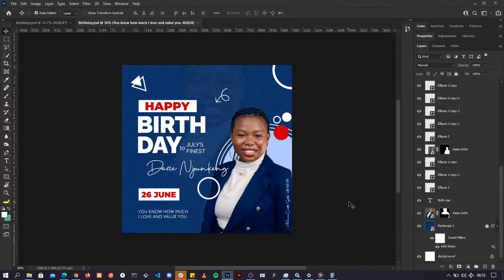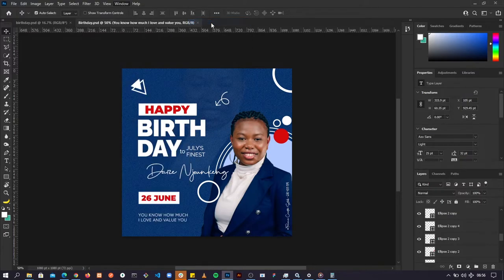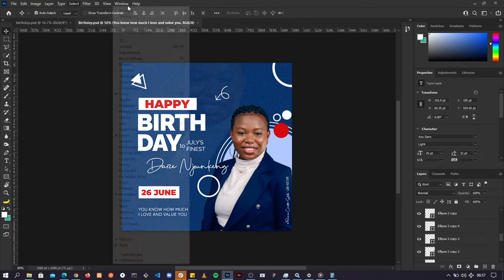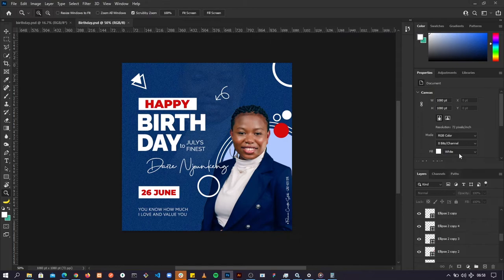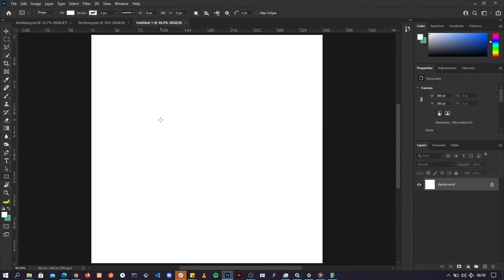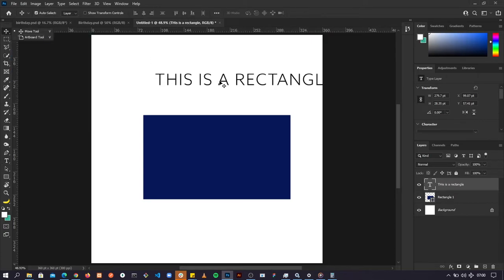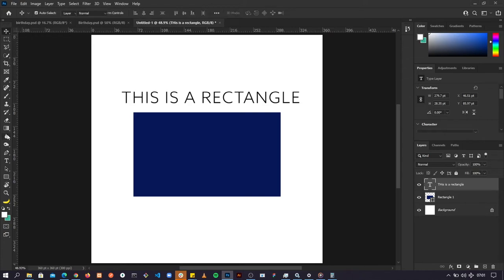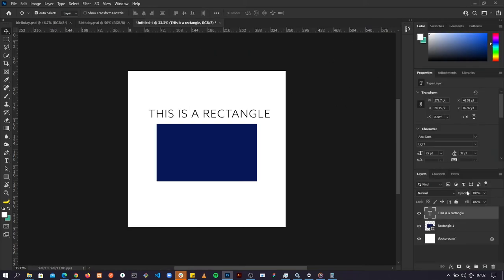Understanding Photoshop Workspaces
In this video we'll be familiarizing ourselves with the interface of Photoshop and get comfortable with workspaces.